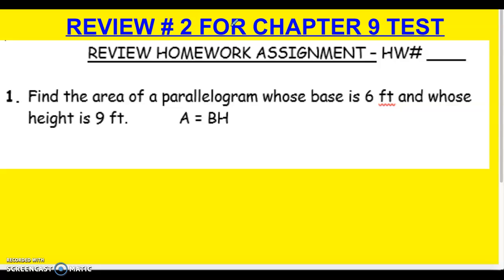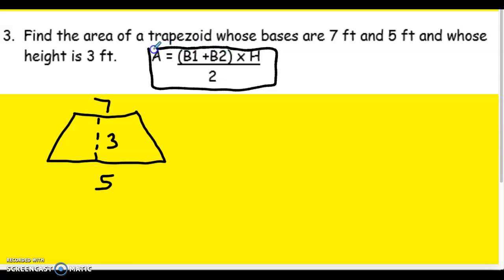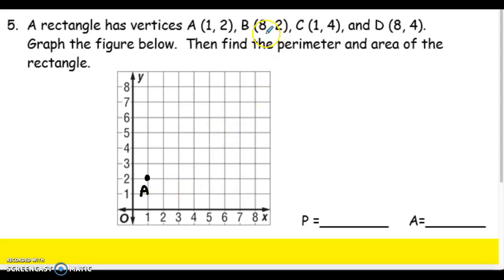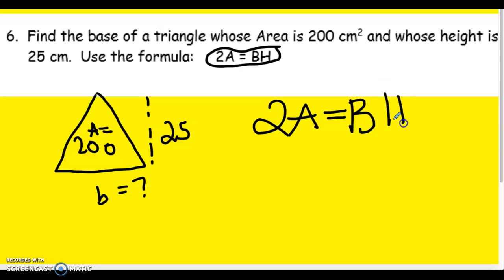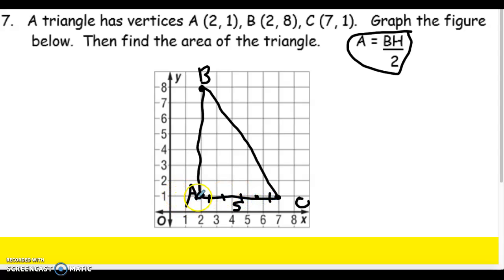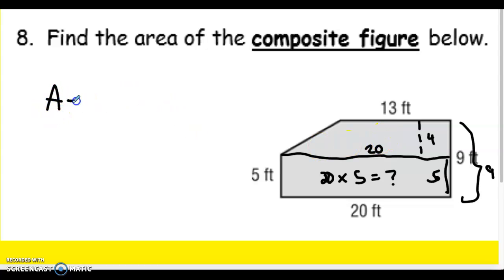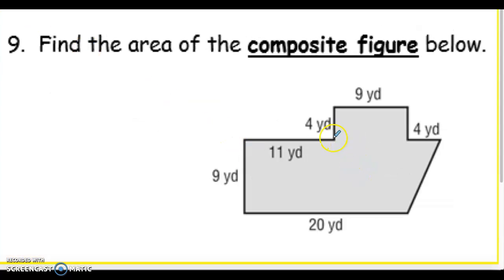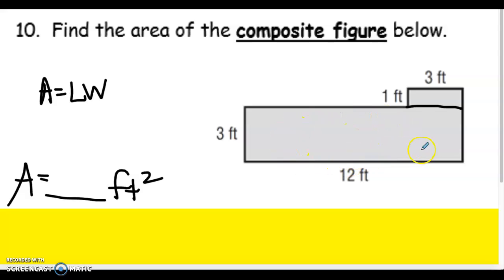REVIEW SHEET # 2 FOR CHAPTER 9 TEST VIDEO